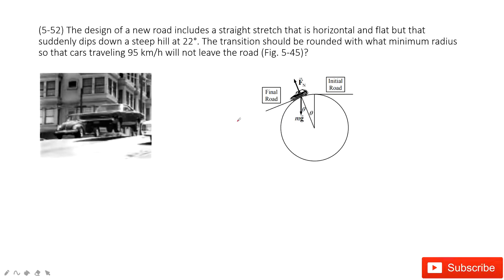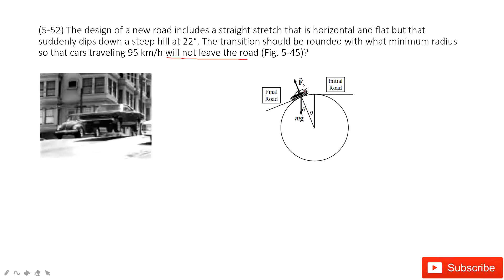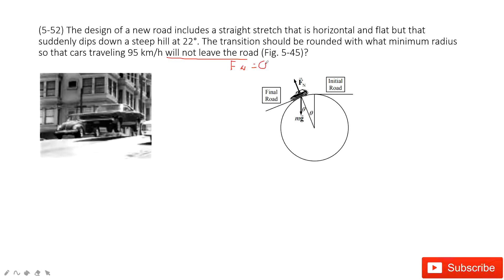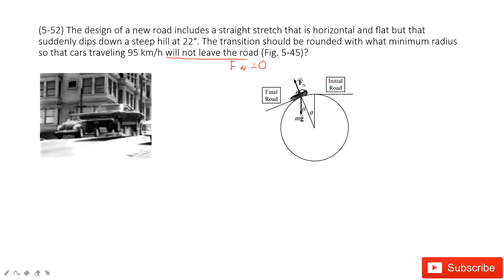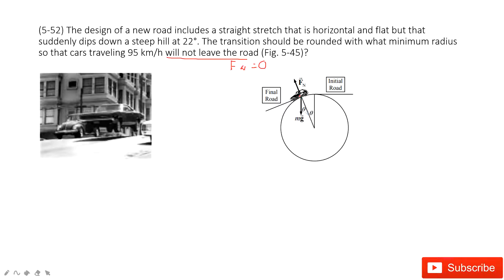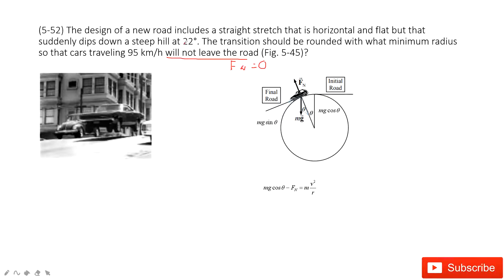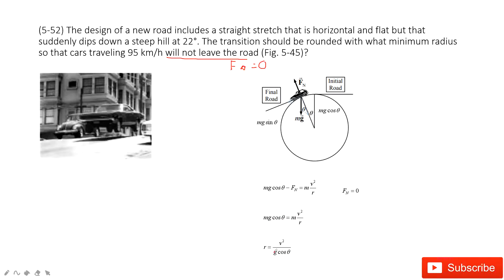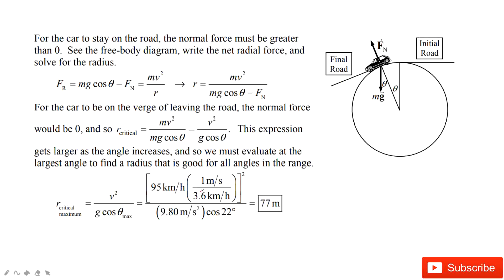(5-52) The design of a new road includes a straight stretch that is horizontal and flat but that sud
(5-52) The design of a new road includes a straight stretch that is horizontal and flat but that suddenly dips down a steep hill at 22°. The transition should be rounded with what minimum radius so that cars traveling 95 km/h will not leave the road (Fig. 5-45)?